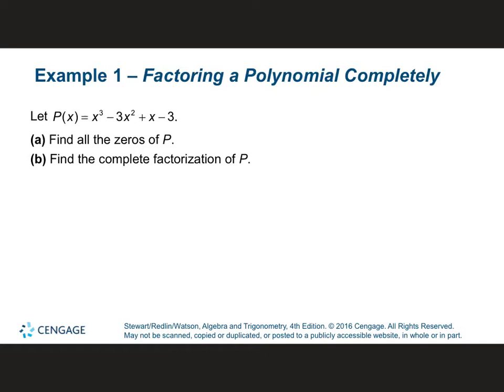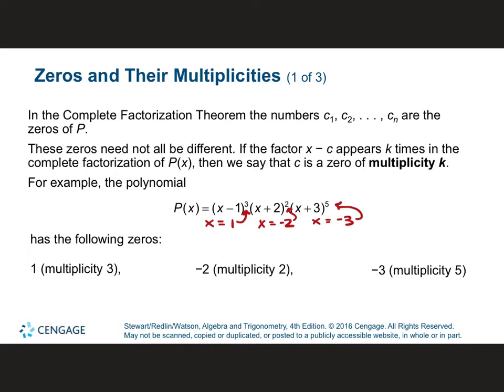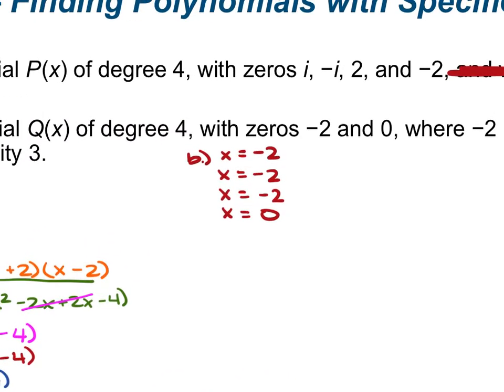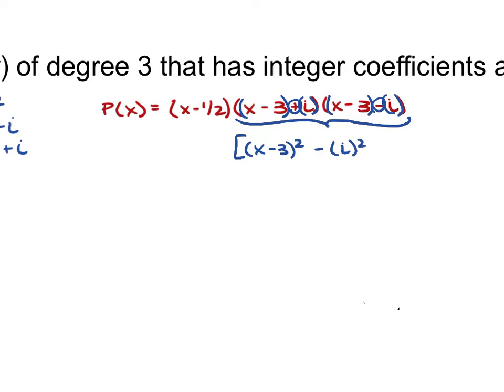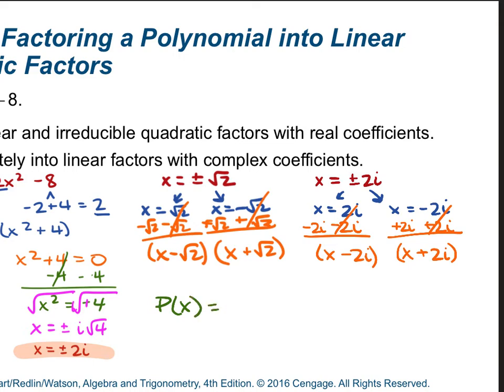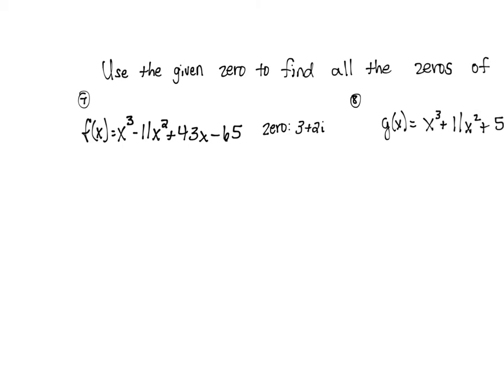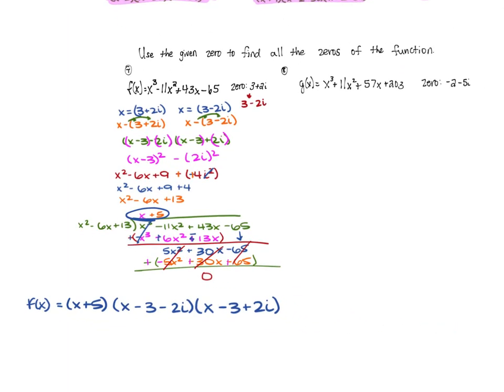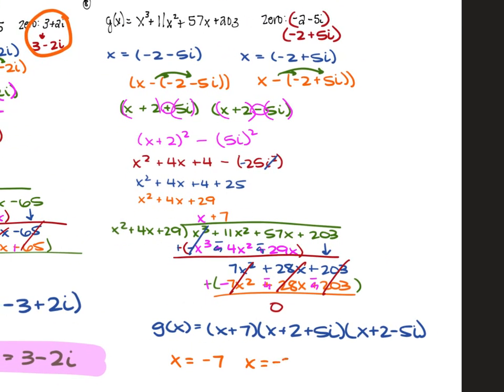3.5 Complex Zero and rational Root Theorem